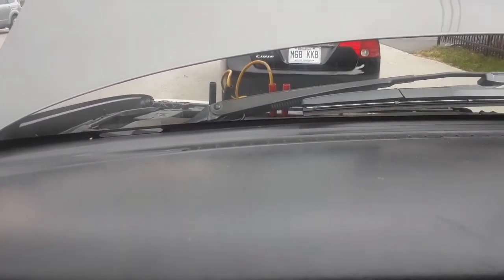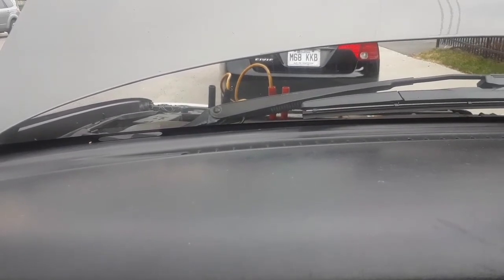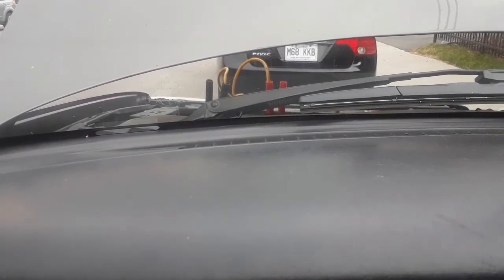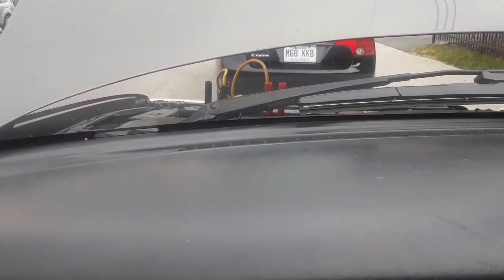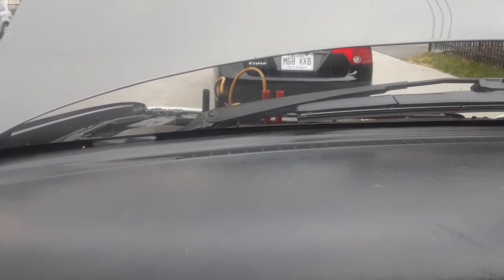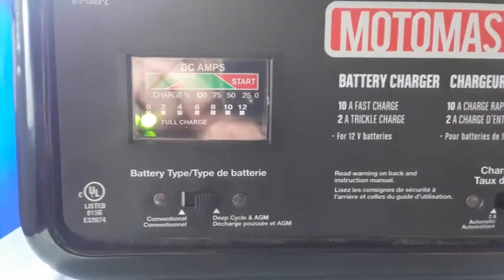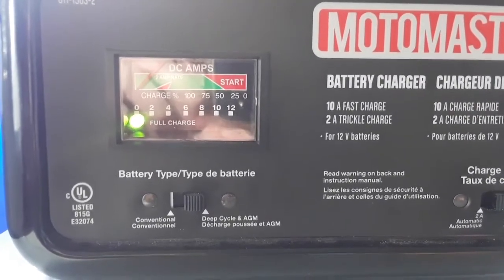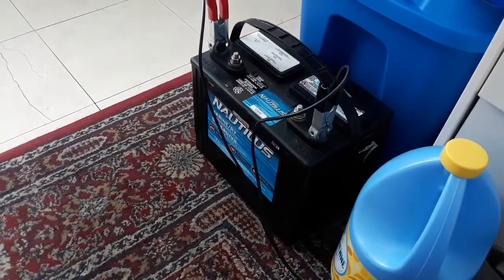Try this Trick to Save Your Deep Cycle Battery.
If you have a dead agm deep cycle battery, it is easy to bring it back to life better than before. It's a good idea to have a volt meter to see what's going on.